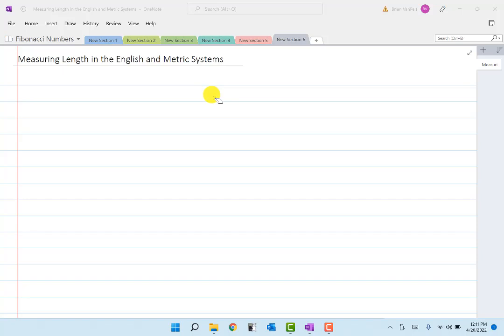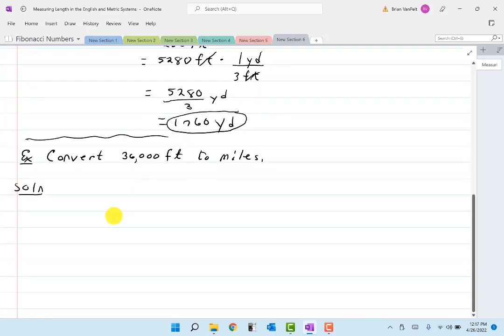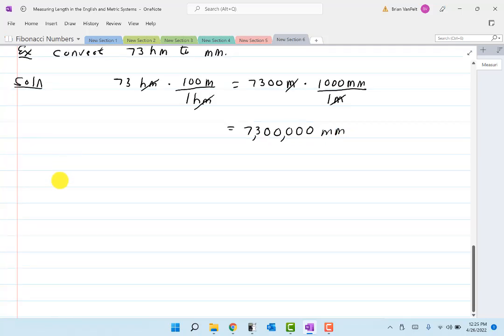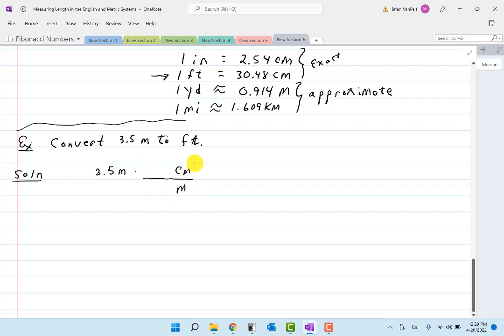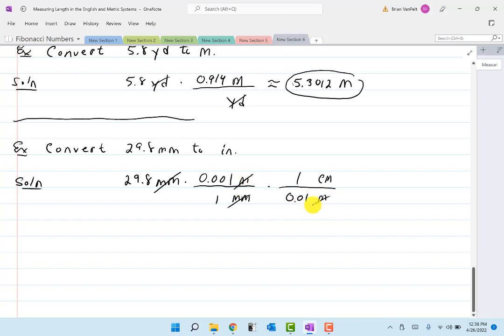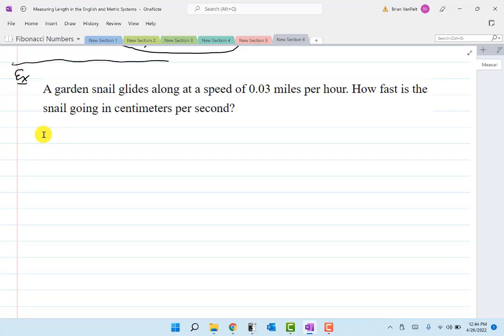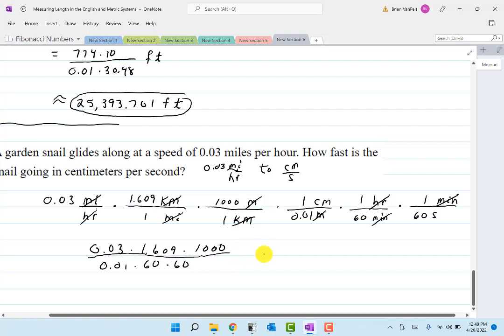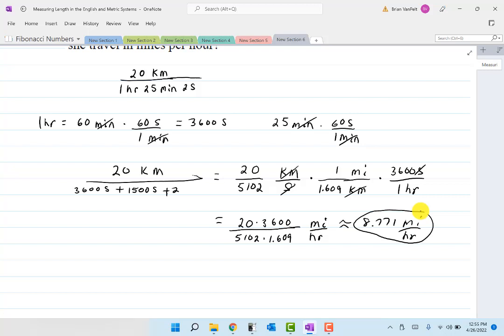Measuring Length in the English and Metric System